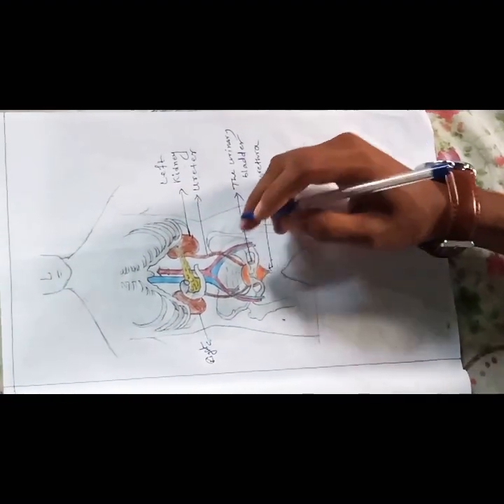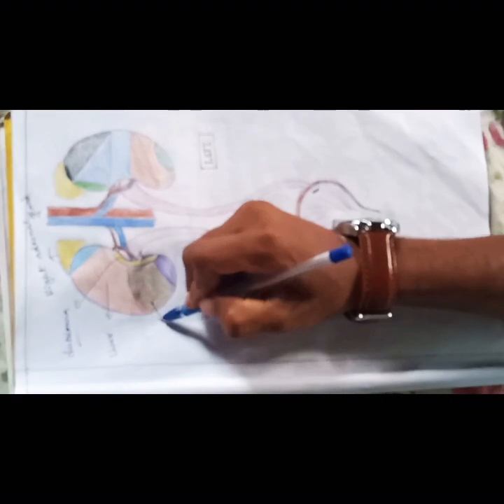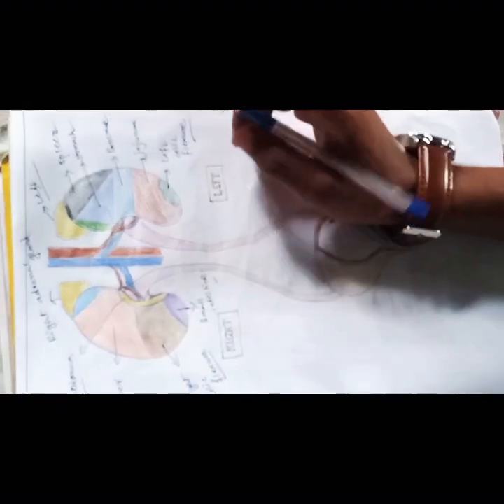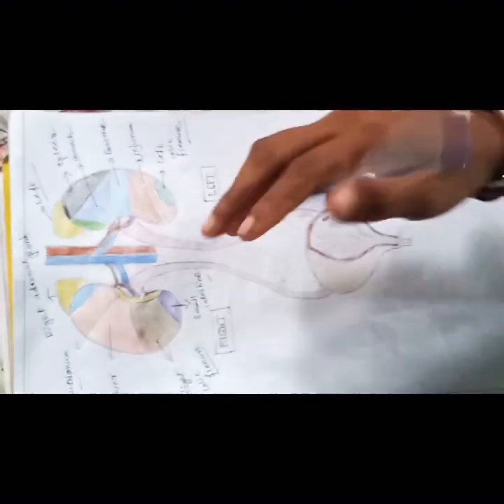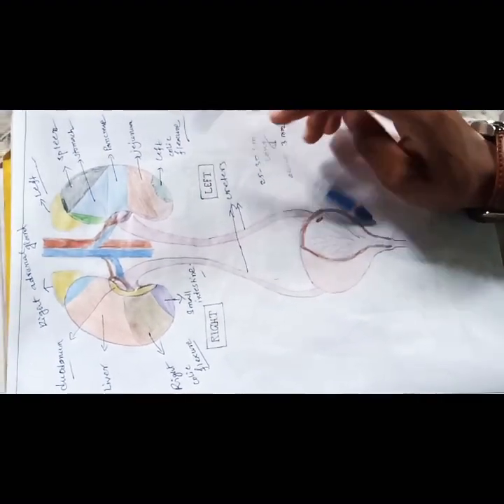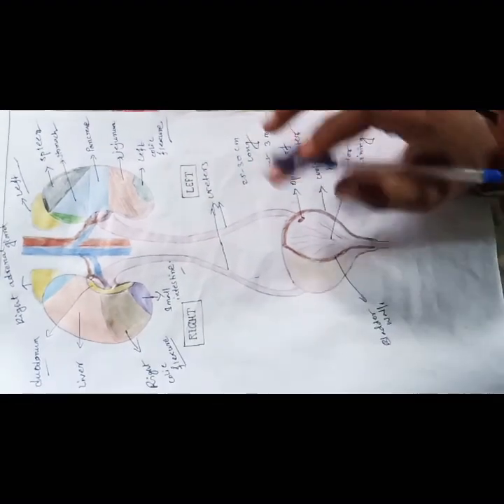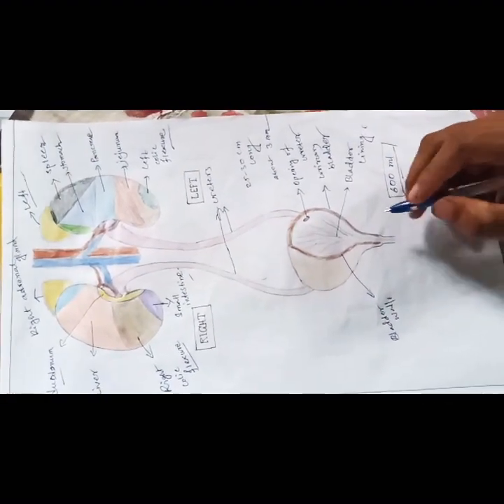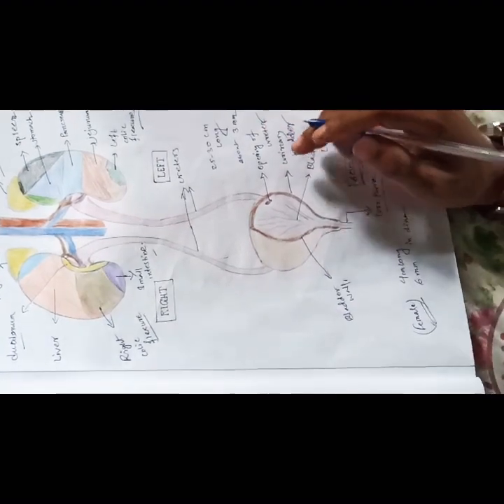||Urinary system in anatomy|| ||Hindi|| |English||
series-1(Human Anatomy and physiology)

Here i am just simply discuss about the urinary system. Its my new you tube channel and i am new at you tube. This is my first video I hope you all are support me. Thank you so much.🙏❤️